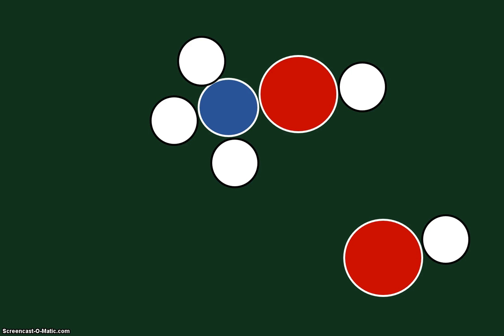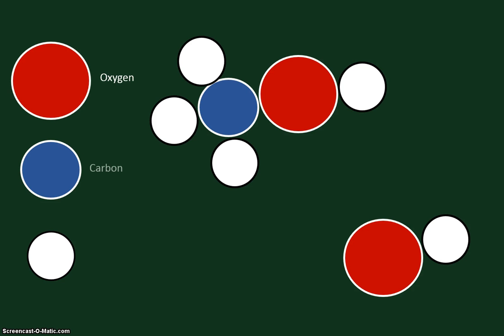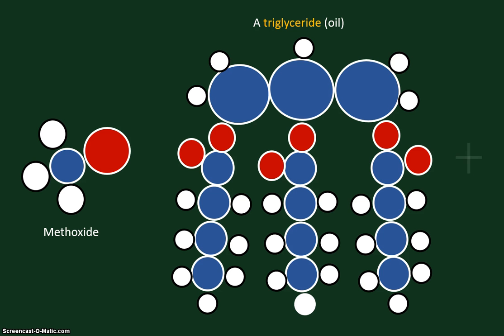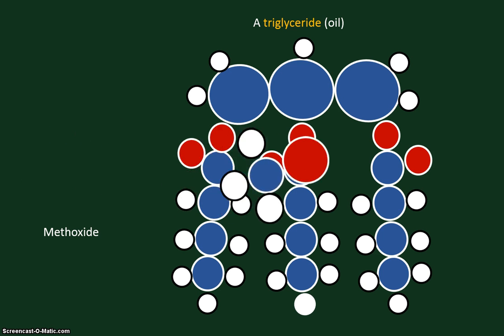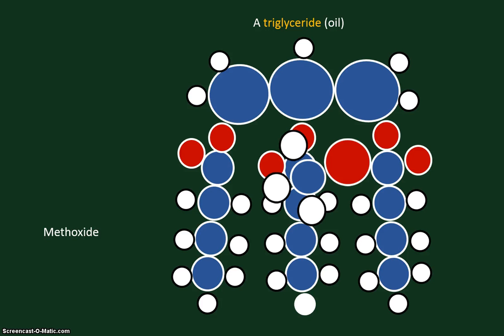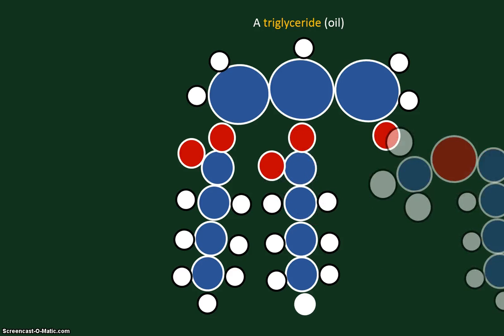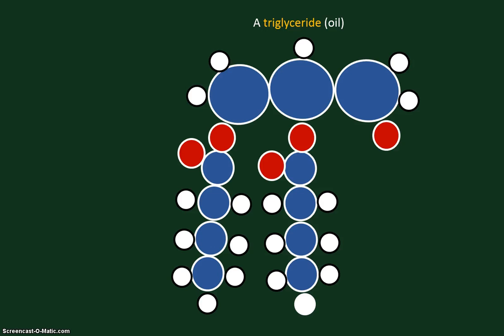The Process of Transesterification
This video explains the chemistry behind the transesterification process. Lipids that we extract from waterweeds are converted to biodiesel through this organic process of transesterification.